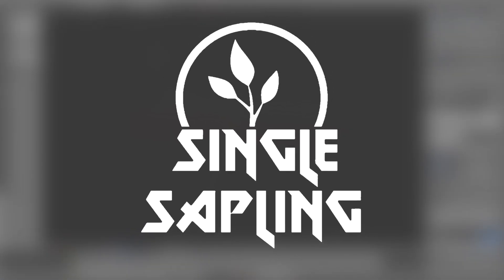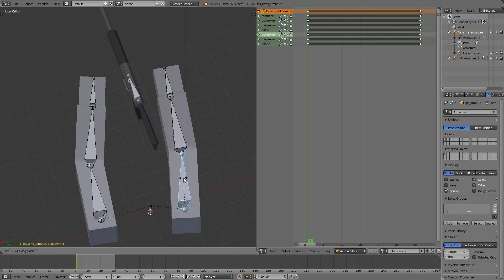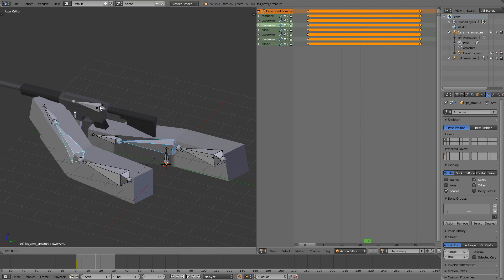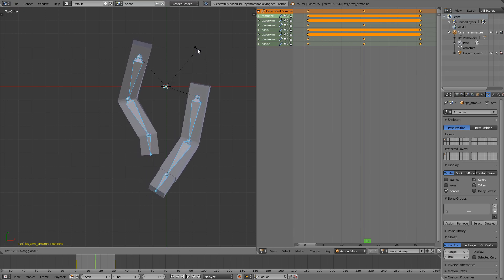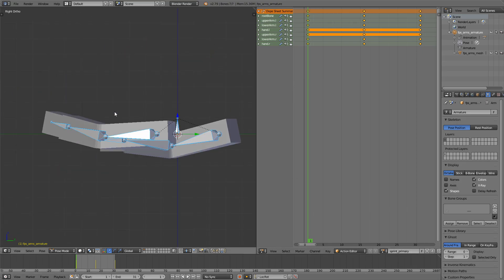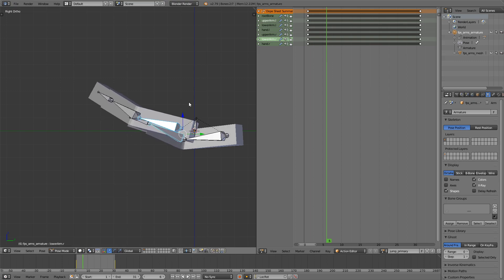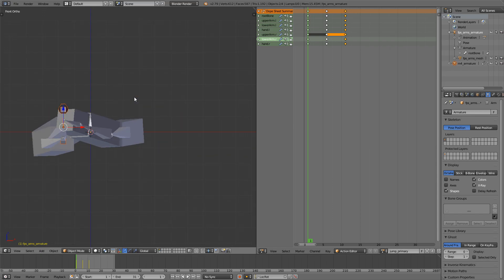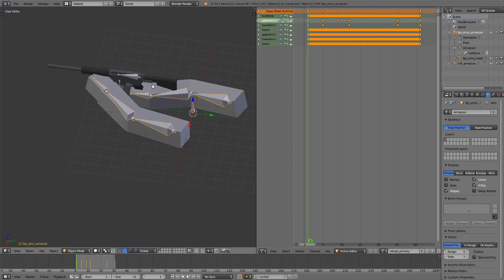Primary Weapon Animations - ( Idle, Walk, Sprint, Jump, Reload) - FPS Game In Unity - Part 29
---PRIMARY WEAPON ANIMATIONS IN BLENDER---
In this video I show you how to make primary weapon animations (Idle, Walk, Sprint, Jump, Reload) in Blender. These will later be used in Unity for our "FPS Game In Unity".

---Previous Video---
Secondary Weapon Animations ( Idle, Walk, Sprint, Jump, Reload) - FPS Game In Unity - Part 28

---TAGS---
script make game for free 2018 development dev unity blender program tutorial guide new hd twitter youtube developer indie design art cool easy quick fast fps first person shooter game gaming how to modeling rigging coding scripting intro introduction leanr teach learning how to make a game map level scene creation plan planing design set up speed workflow primary weapon idle walk sprint jump reload shotgun assault sniper rifle ar